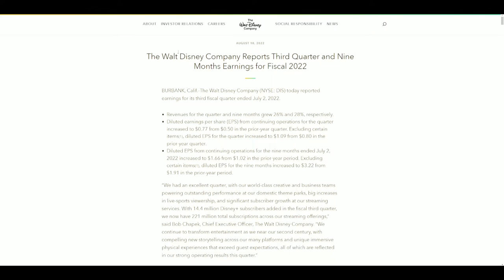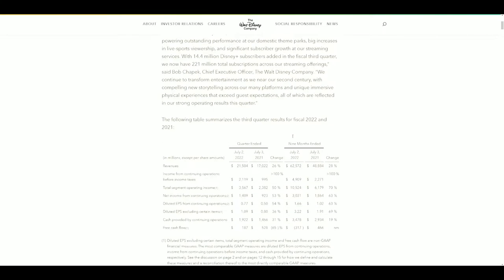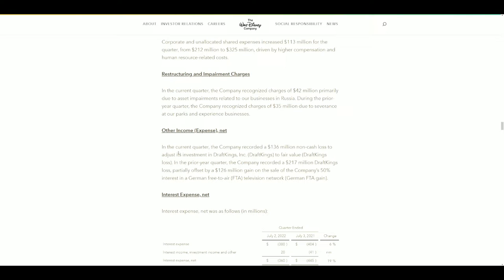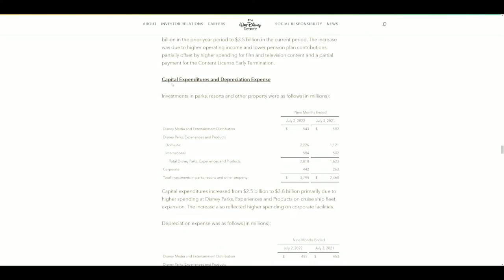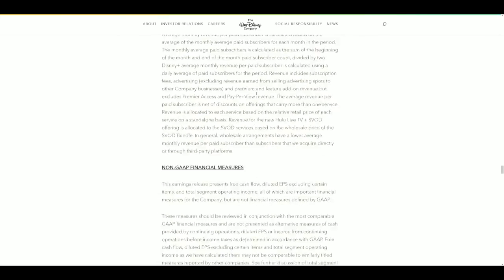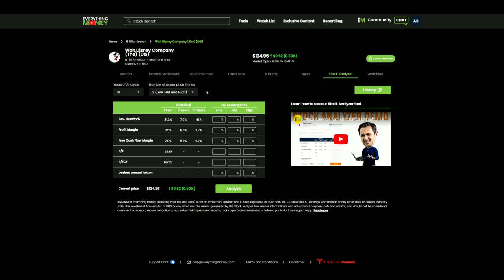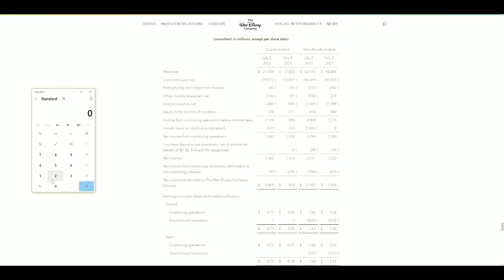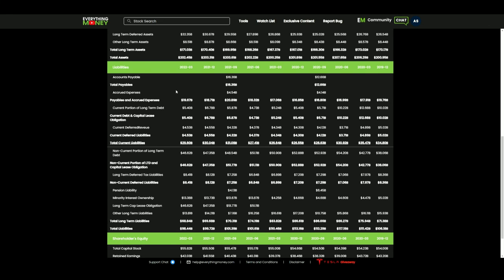Walt Disney Company (DIS) 2022 Q3 Earnings Report: Blind Stock Analysis- Part 2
In the video "Walt Disney Company (DIS) 2022 Q3 Earnings Report: Blind Stock Analysis-  Part 2" , I look through Disney's most recent earnings report, and determine if they're any final details I can figure out about the company before moving on to the stock analyzer tool for the valuation of where I want to buy Disney's Stock. Understanding key metrics to look through in an earnings report can be beneficial for all types of investors, and at times can drastically change projections for where I want to buy the stock. Keep in mind, just because the stock price goes up in price following the earnings report, doesn't mean the earnings were good. Every investor is different in there own way, and it's possible something you look at as a positive can be taken as a negative to someone else. No one is perfect at investing, but staying true to a process that works for you is what I'm trying to preach. I hope you enjoy my take on Disney's earnings report, and I'll see you on the next video where I focus on a discounted cash flow model for Walt Disney, where I'll plug in projection for the company going into the future.

Work Cited:
Everythingmoney.com
Thewaltdisneycompany.com/the-walt-disney-company-reports-third-quarter-and-nine-months-earnings-for-fiscal-2022/